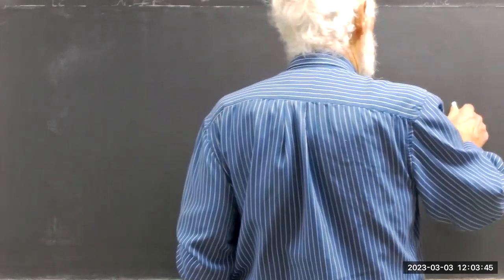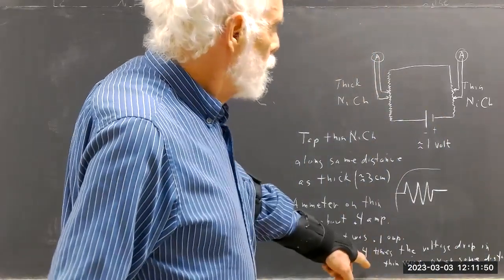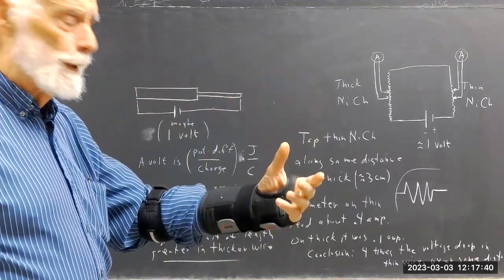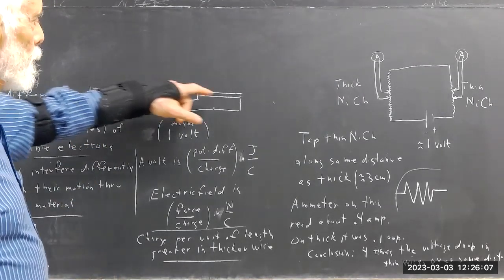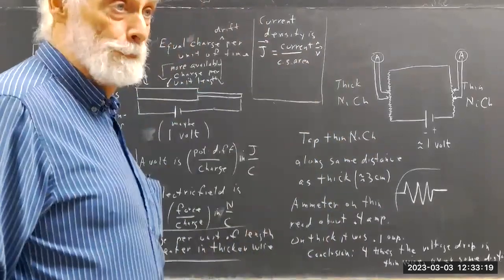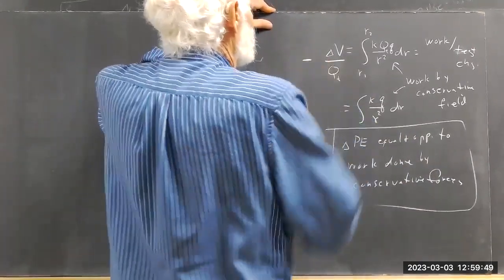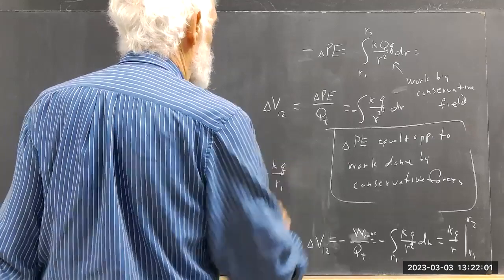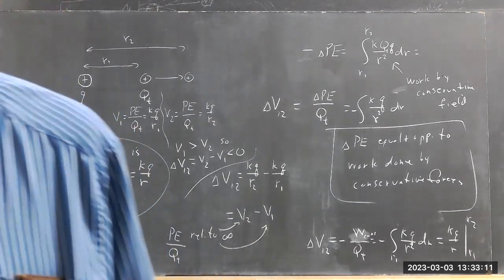daguniv_230303_batteries_and_NiChrome_wires__conduction_of_electric_current_in_simple_circuits__55